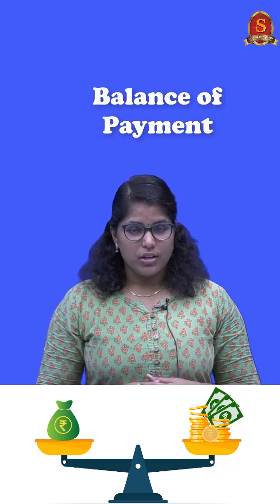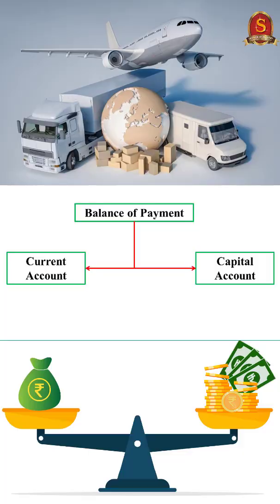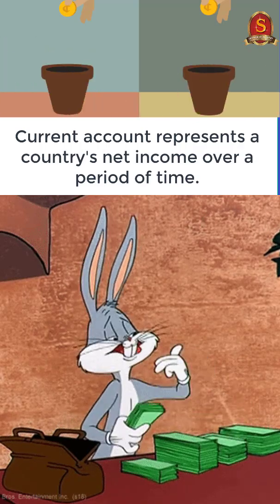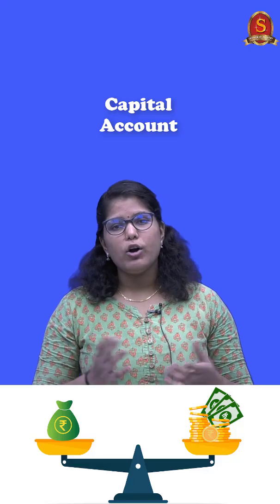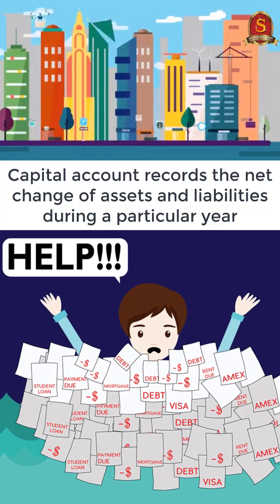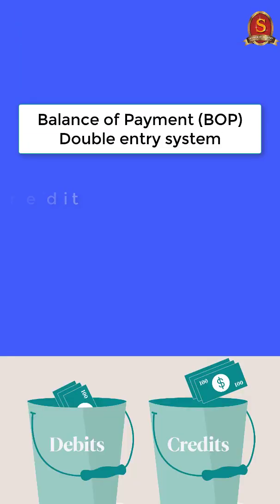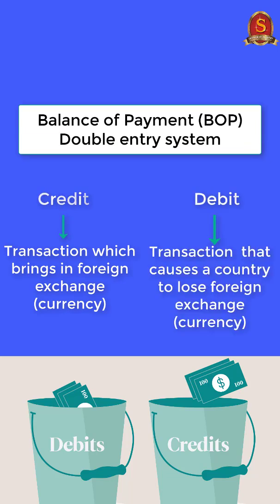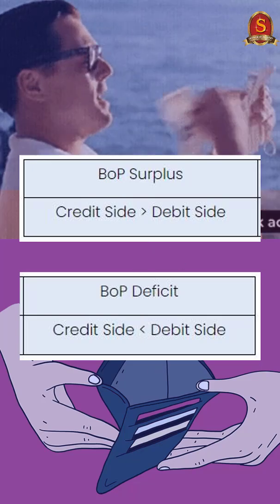Balance of Payments (BOP) || UPSC || Shankar IAS Academy